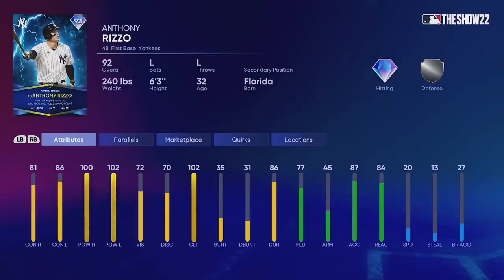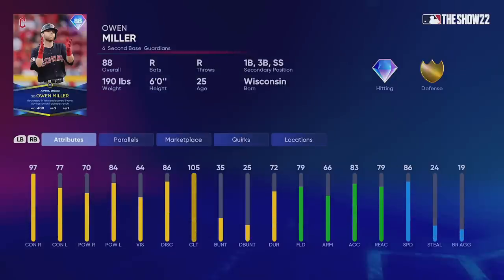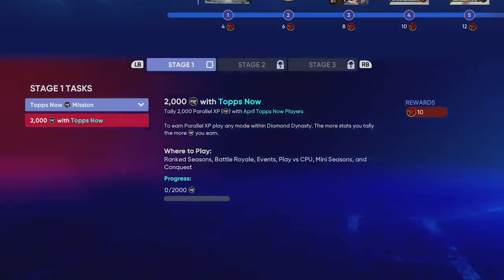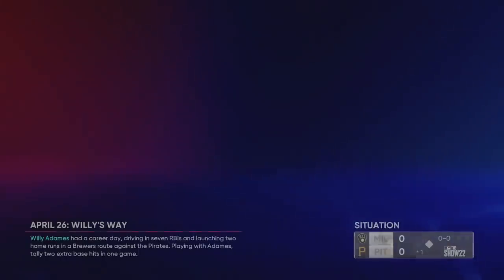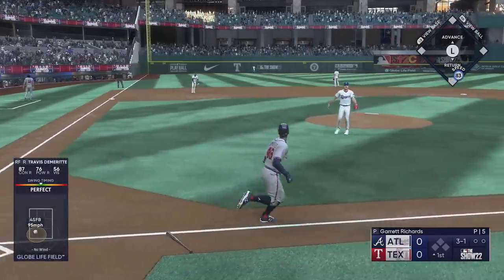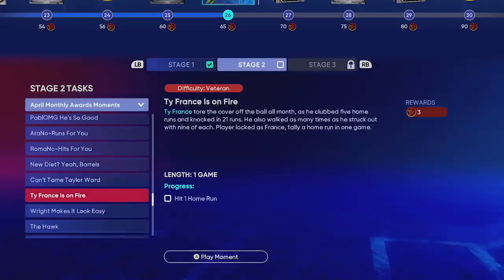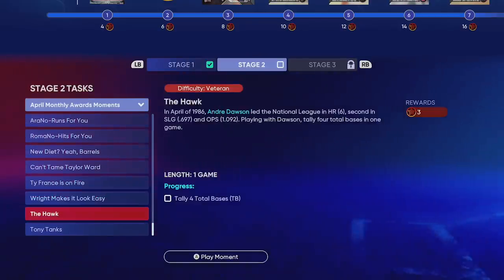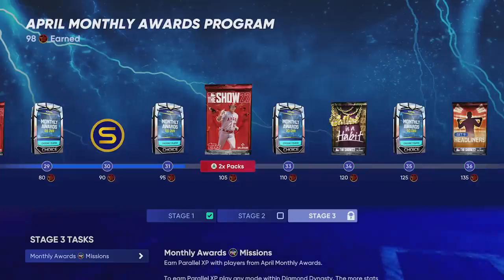Lets Talk... POTM Program & The ENTIRE STATE of No Money Spent MLB The Show 22